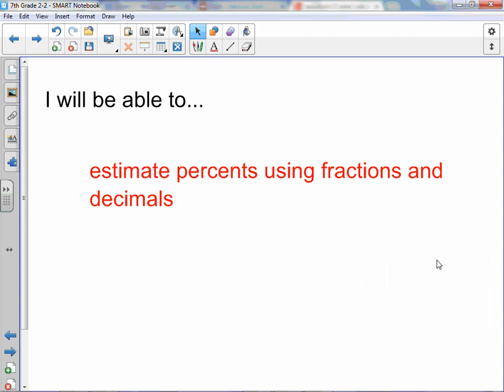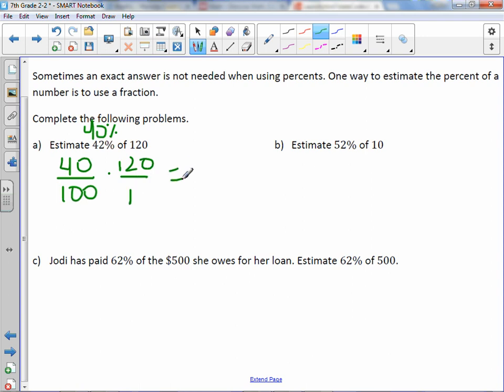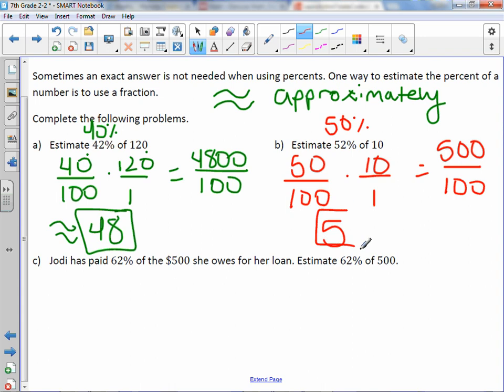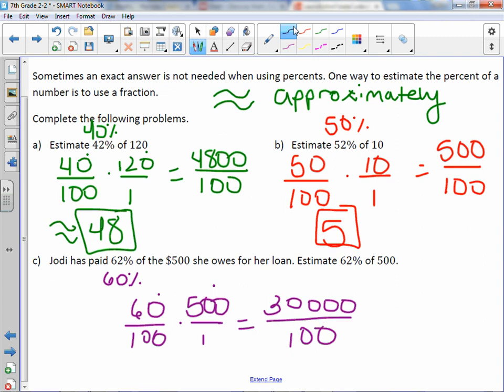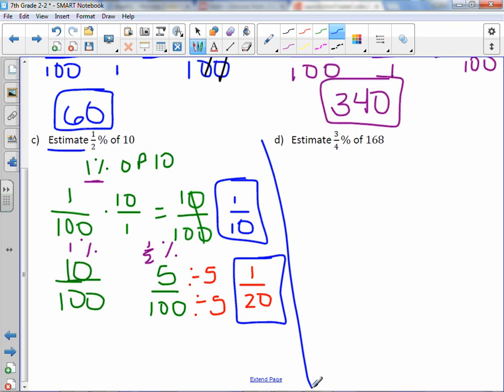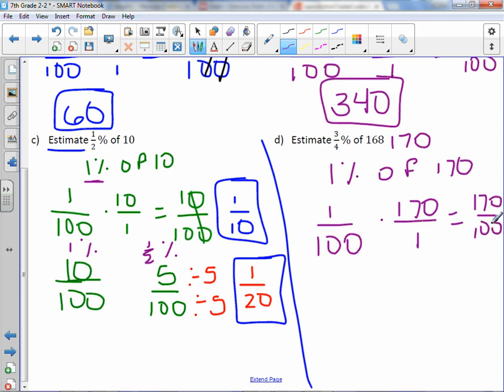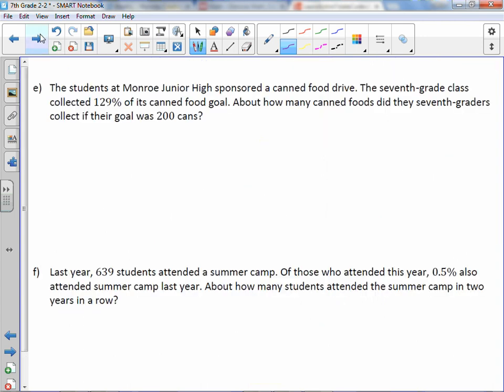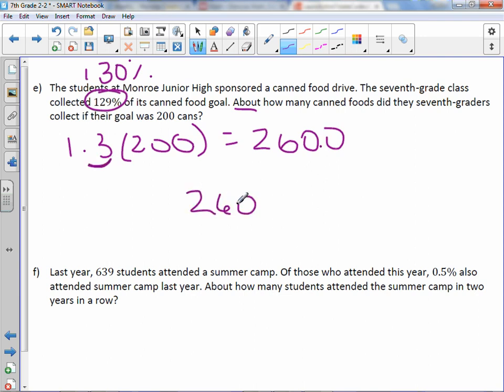7th Grade 2-2: Percents and Estimation